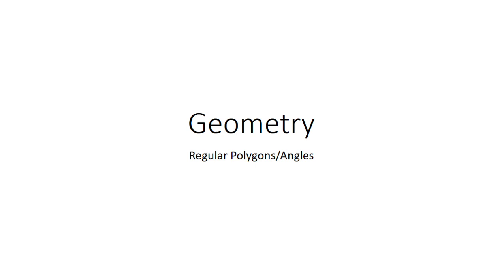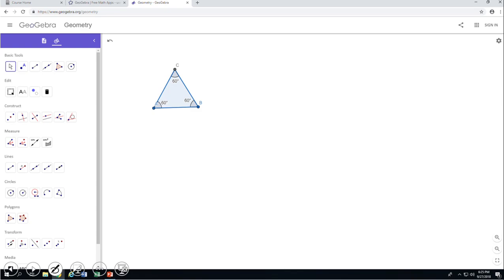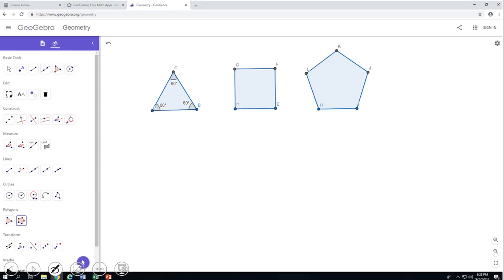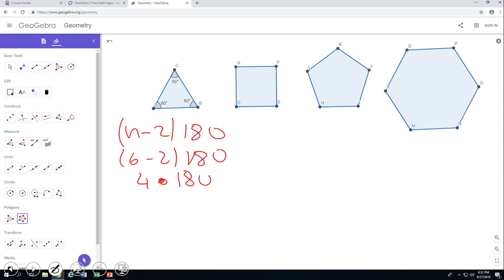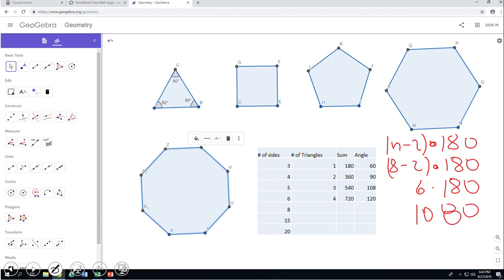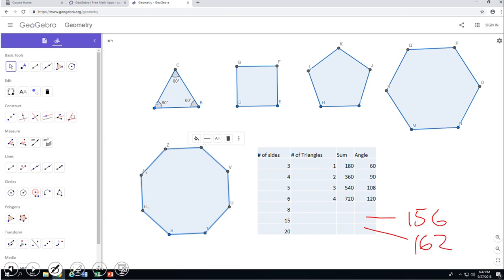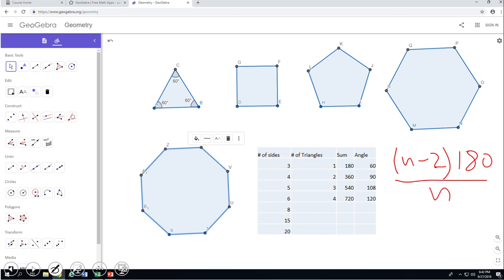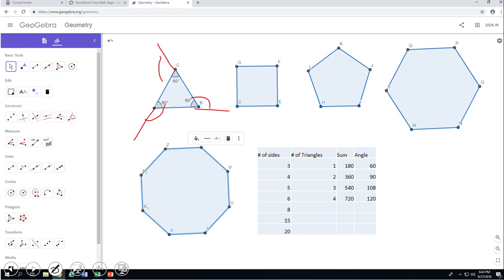Regular Polygons and Interior Angles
This clips covers regular polygons, interior and exterior angles of regular polygons, formulas for finding the measure of an interior or exterior angle